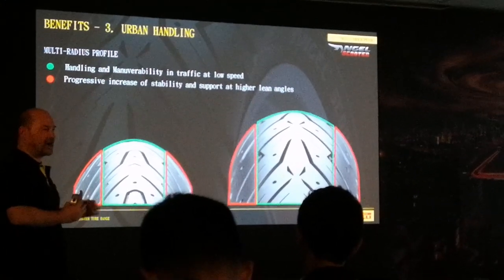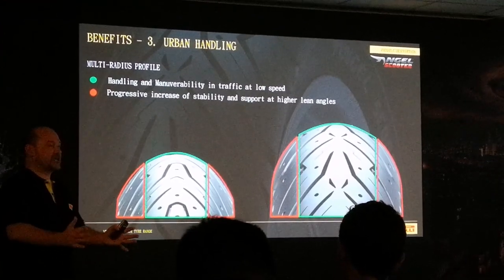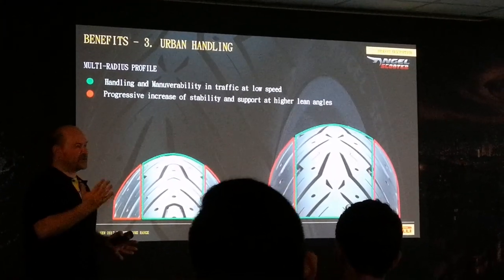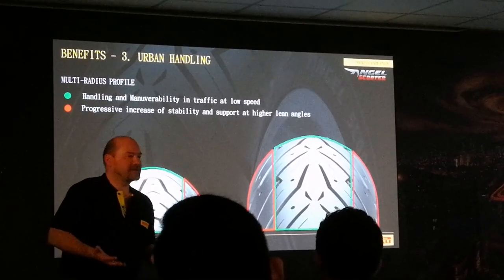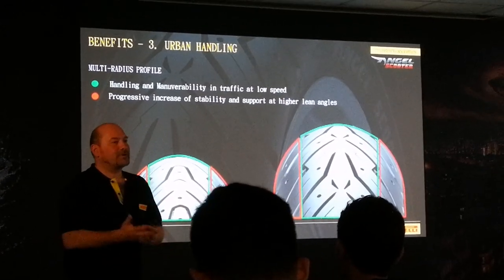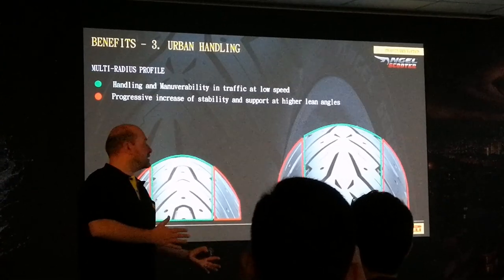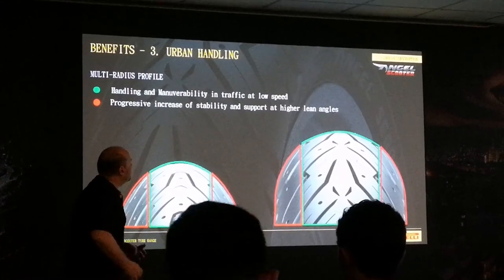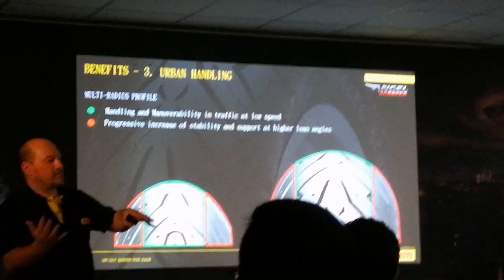This is what Pirrali Angle scooter design for